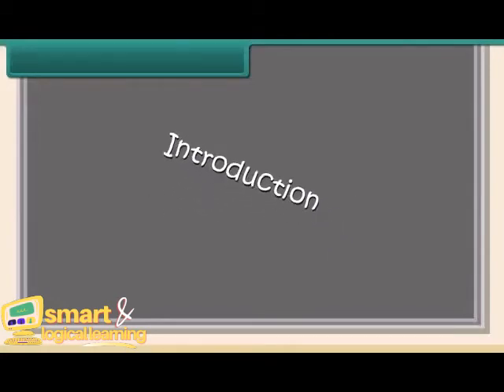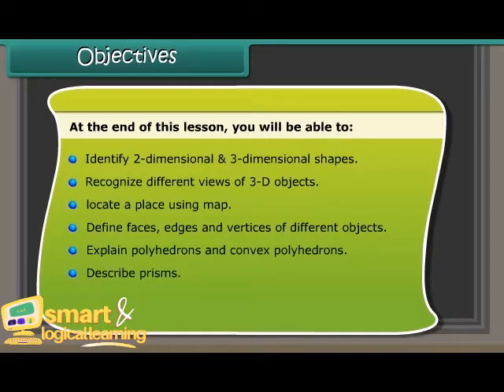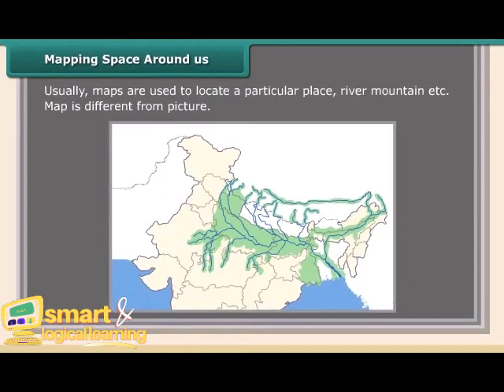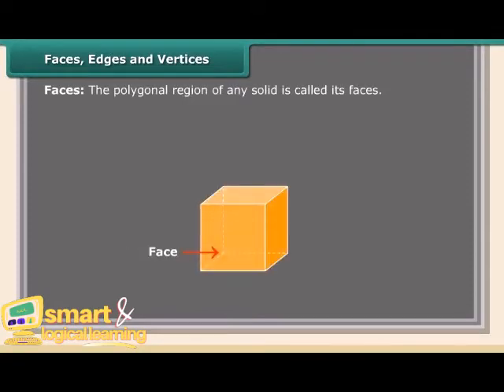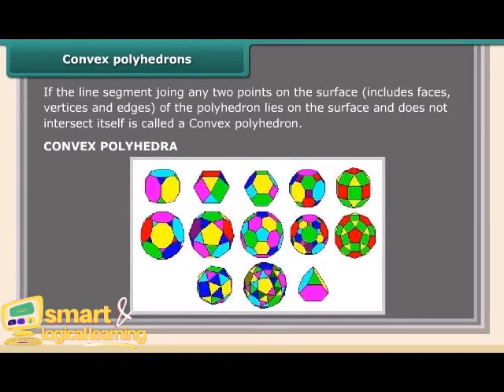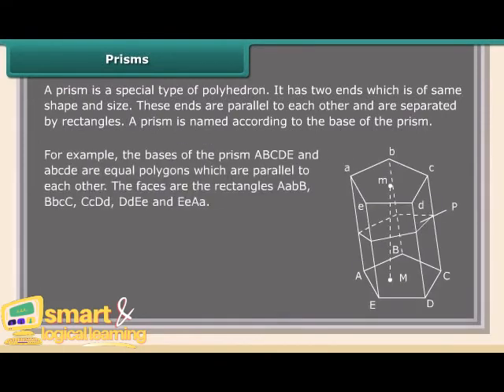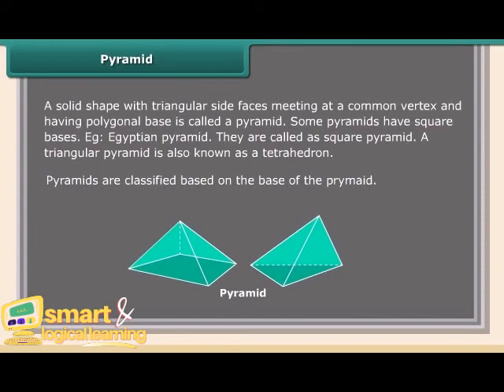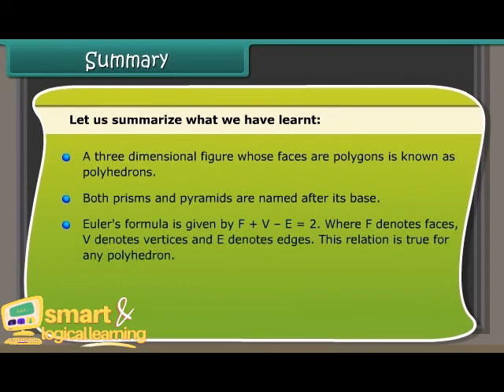Visualising Solid Shapes